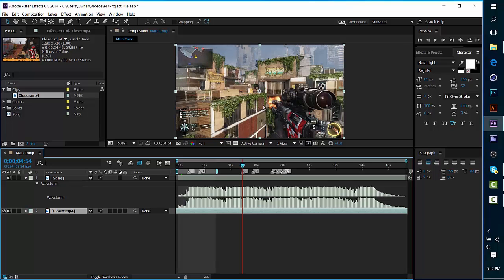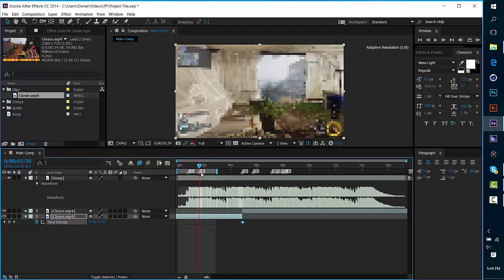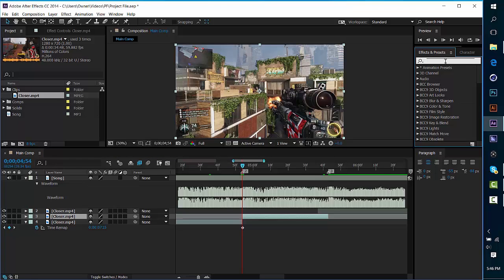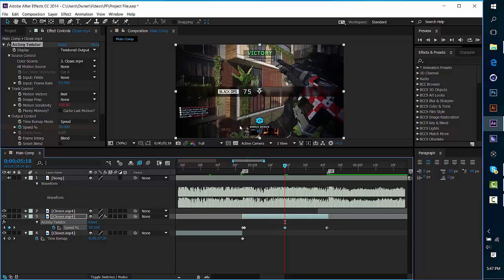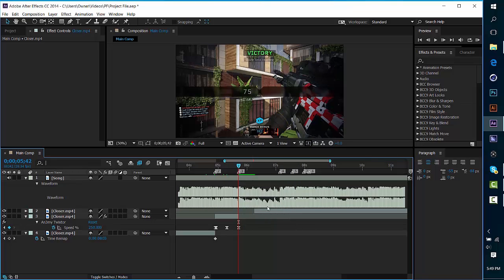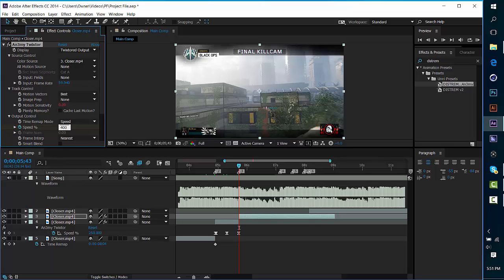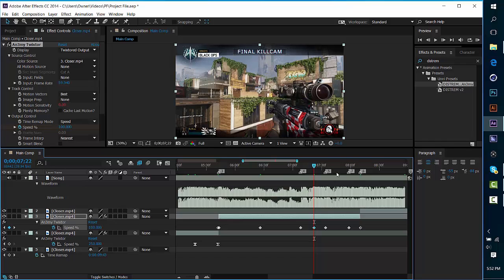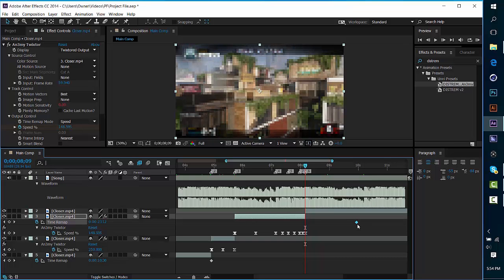After Effects Tutorial - Syncing Trickshots with Twixtor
Decided to wait untill BO3 came out to make this tutorial!  Hopefully this tutorial gets as much love as my last trickshot syncing tutorial! :)